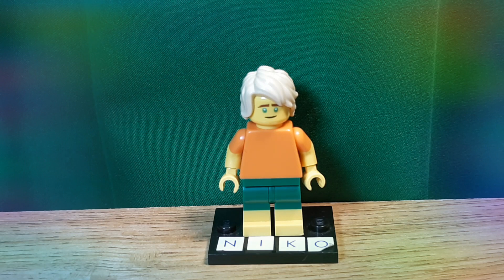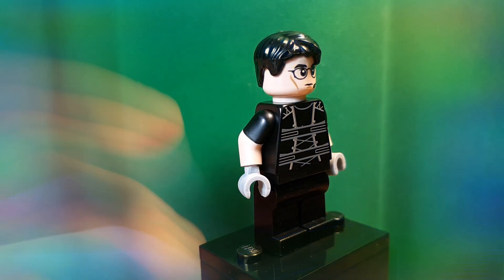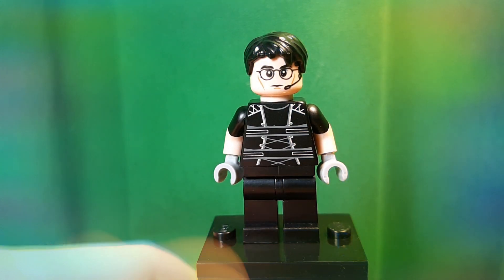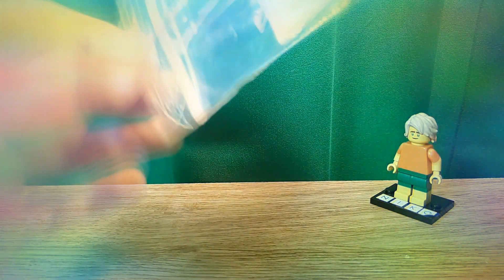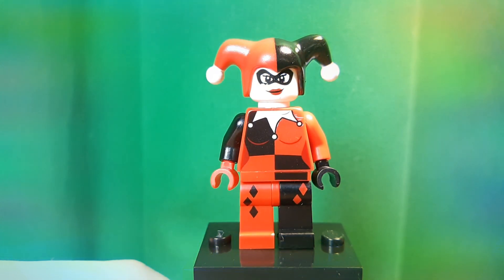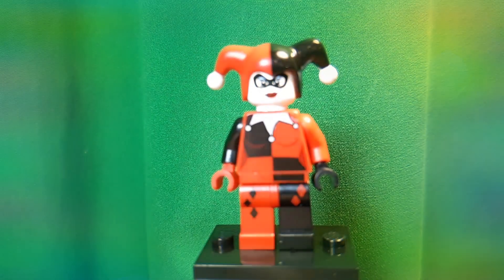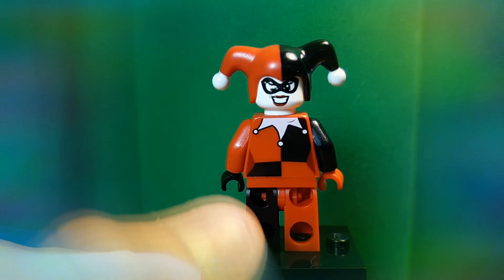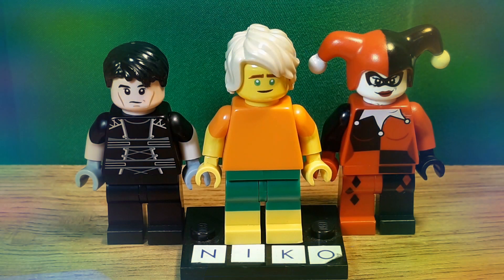Another FX Games Store Mini Haul!🛍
I also saw a sealed Clone Wars set there, so I might get it next time?